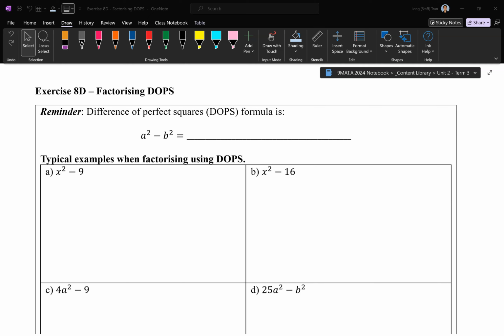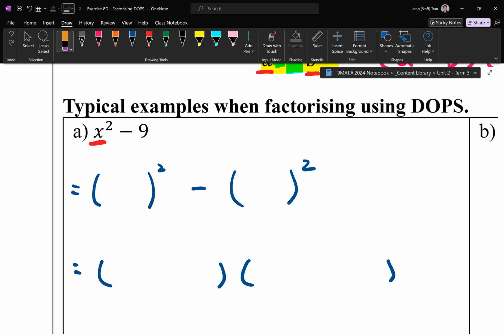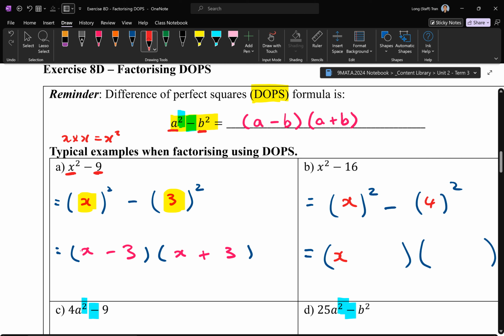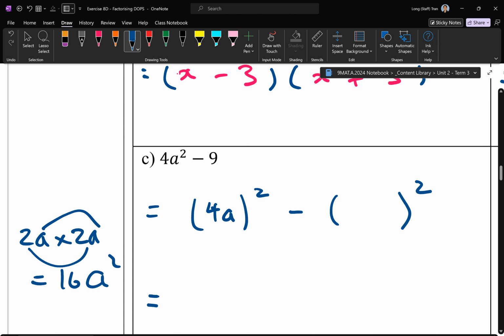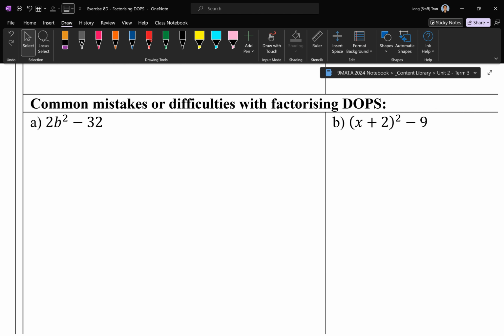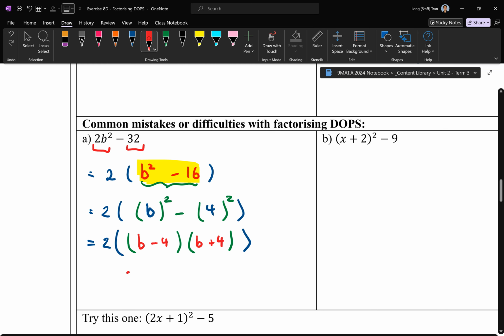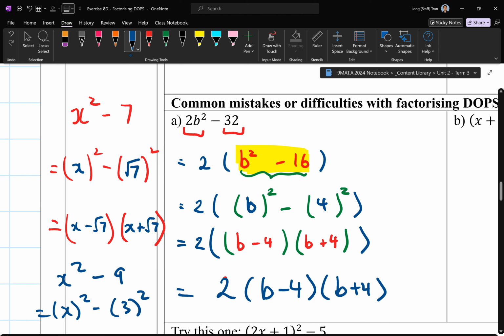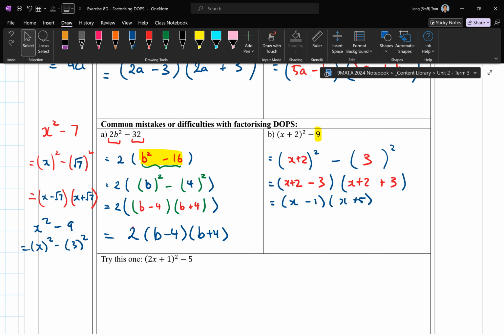Ex8D class video02